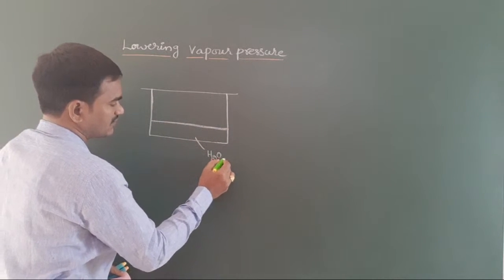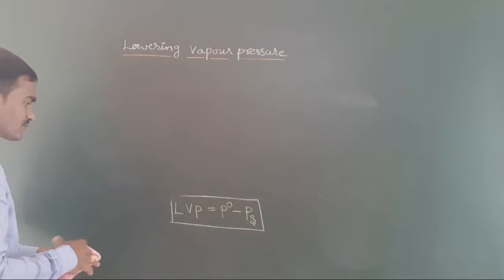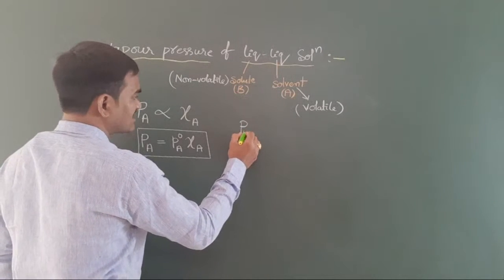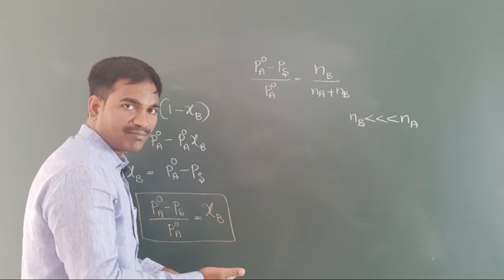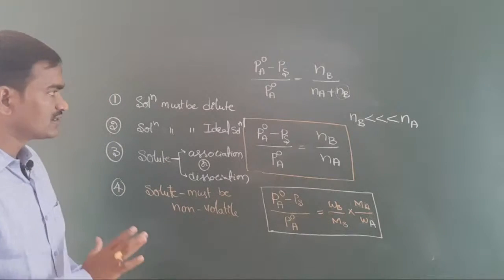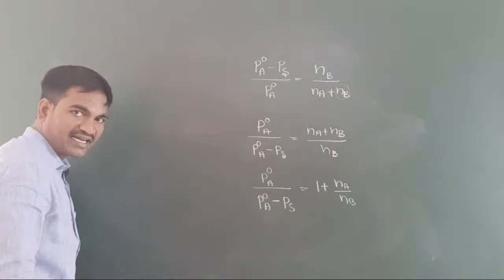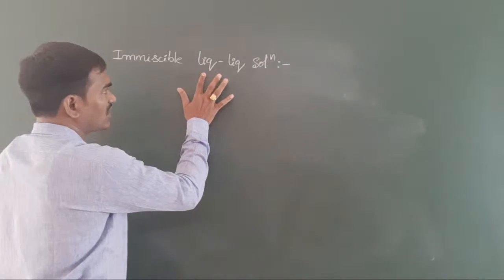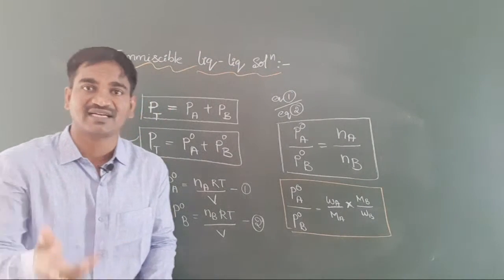Relative lowering vapour pressure || Raoult's law which solution contains Non-Volatile solute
Hi, we are welcoming you to our channel
 'Rajesh IITJEE & NEET Chemistry'.
Myself Rajesh.G, Chemistry faculty.
  in this video 1) lowering vapour pressure, Relative lowering vapour pressure
        2)Raoult's law case -3 in which solution contains Non - Volatile solute and different methods
                        3) immiscible liquid - liquid solutions.
topics have been discussed, we tried to give help for your preparations, These topics are useful for your IIT-JEE || NEET & Boards  exam preparation .
we are here for your encouragement.

This is our telegram channel, it is welcoming u...

It is meant for
1.-》☆Free Coaching materials for IIT JEE and NEET☆ 《 all subjects 》
2.-》♡Provide Online Classes♡[all subjects]
3.-》 @ Study Tips and Tricks @
4.-》$  Topper Hacks $
5.-》   ♤ Motivation  ♤
6.-》♧ Related to Educational Information ♧